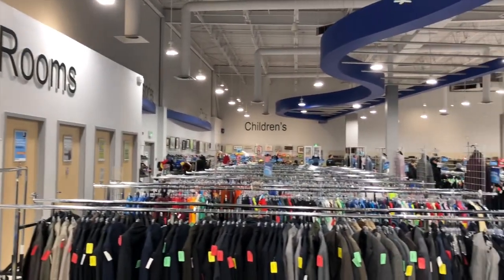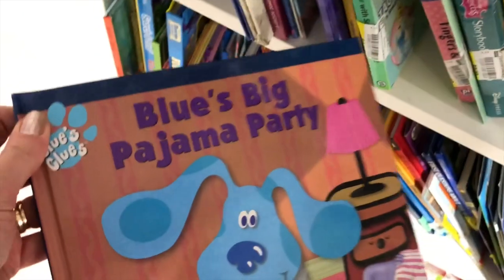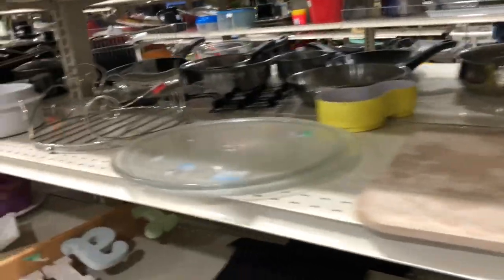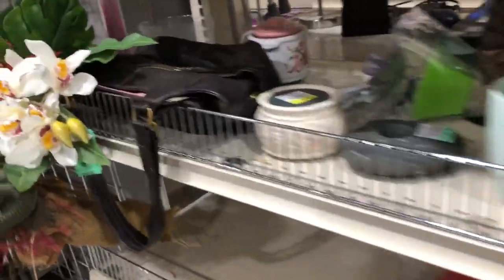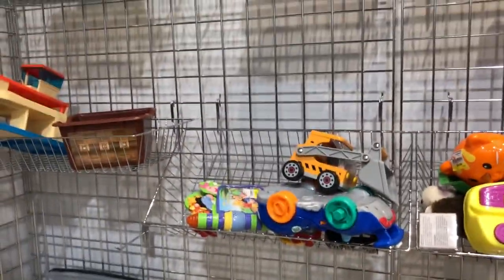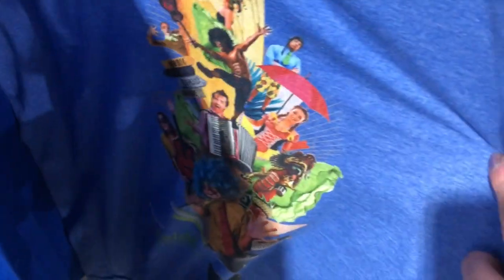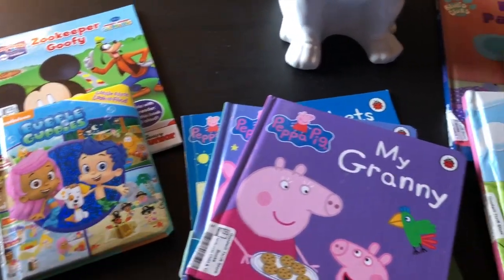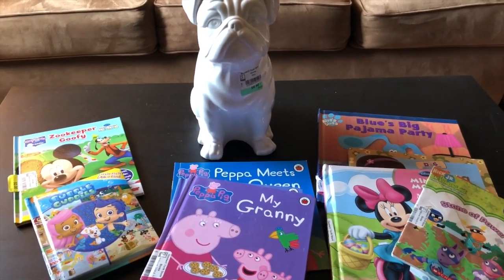COME THRIFT WITH ME AT GOODWILL!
*Today we are thrifting at Goodwill. Join me as we check out everything from clothes, toys, purses, books, furniture, electronics and much more! Let's find some deals!

or.
Thank you for your generosity! With the upcoming COPPA/FTC changes it will help keep the channel going in 2020. Thank you!
xoxo